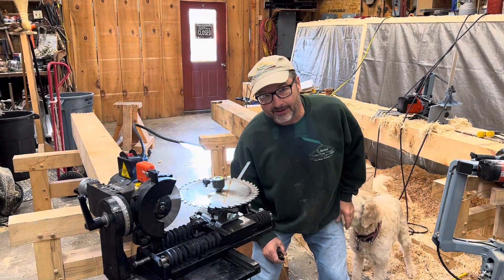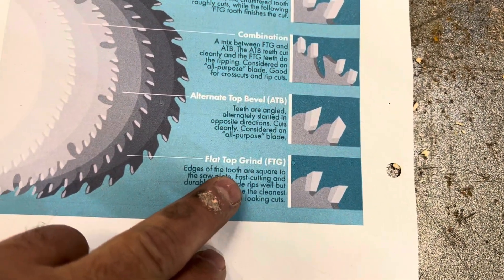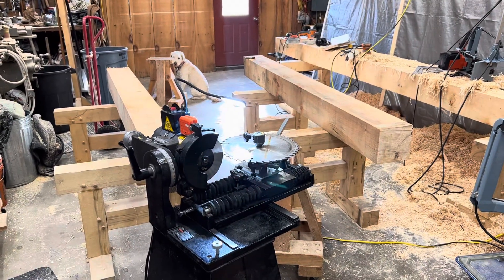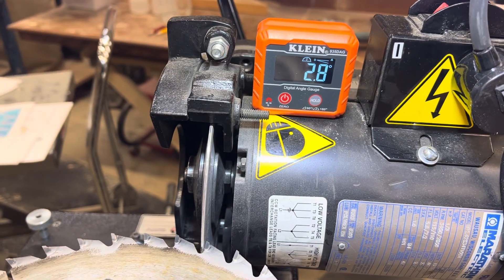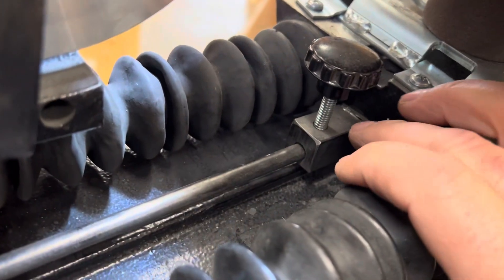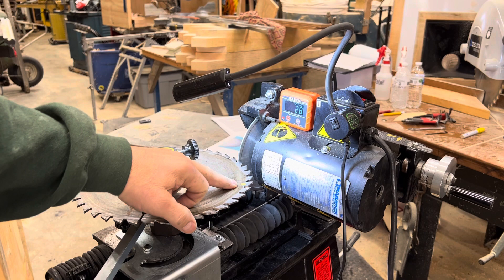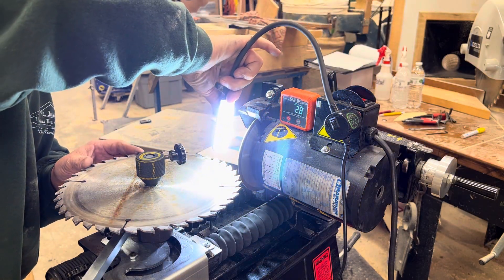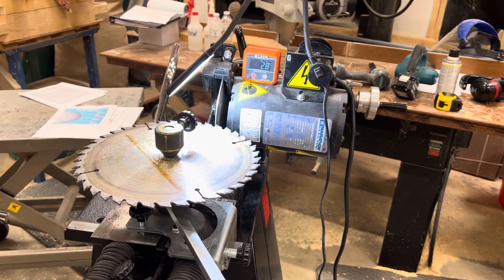Timber Framing - Foley 310 sharpening a circular saw blade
Describing circular saw blade tooth configurations and demonstrating sharpening a blades with a Foley 310  carbide sharpener.